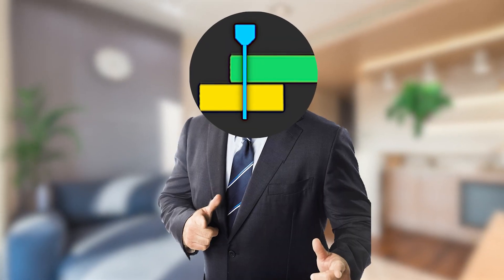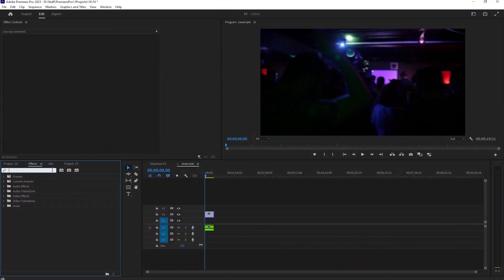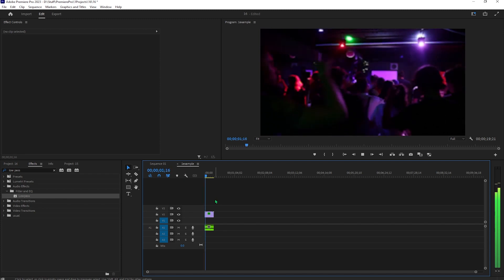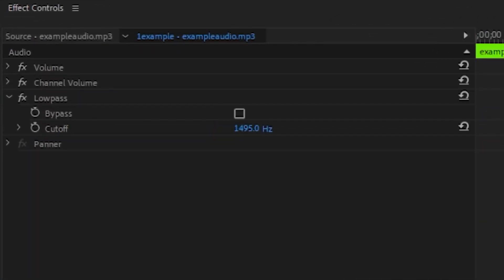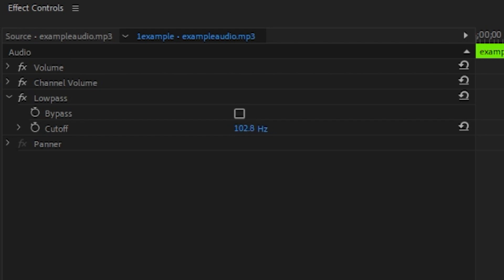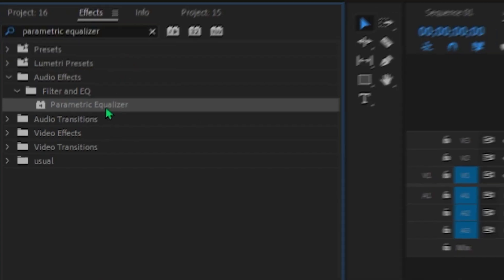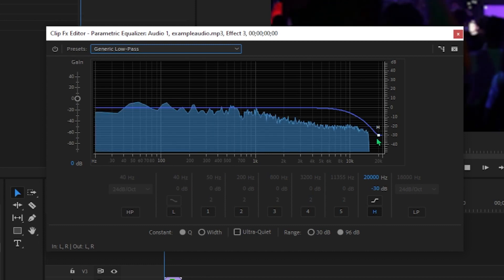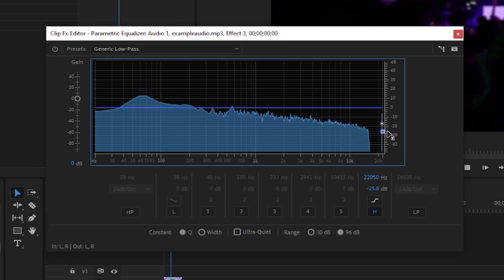How to Make Audio Sound Far Away in Premiere Pro (in 1 Minute)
Here's a quick tutorial on how to make audio sound far away premiere pro or how to make audio sound distant in premiere pro.

muffle audio
how to make audio sound distant premiere pro
how to make audio sound muffled premiere pro
premiere muffle audio
make audio sound far away
premiere pro muffled audio
premiere distant audio
simulating far away audio in premiere pro
make audio sound like it's coming from inside a room
make audio sound outside
how to make audio sound distant
how to make audio sound muffled
audio sound distant premiere pro
audio far away premiere pro
muffle audio premiere pro audio
underwater sound effect
premiere muffle audio
premiere distant audio
simulating far away audio
How to make music less obvious
How to make music less dominant
make music sound distant premiere pro
music from another room premiere pro
Make audio sound distant in adobe premiere pro
How to make music blurry in premiere pro
create more bass premiere pro
how to make music unclear in premiere pro
audio coming from another room effect
Make audio sound distant premiere pro
How to make music sound distant in premiere pro
Premiere Pro How to Make Audio Sound Distant and Muffled
premiere pro muffled audio,premiere pro cc audio effects,premiere pro lowpass,underwater sound effect premiere,premiere pro how to make audio sound distant,muffle audio